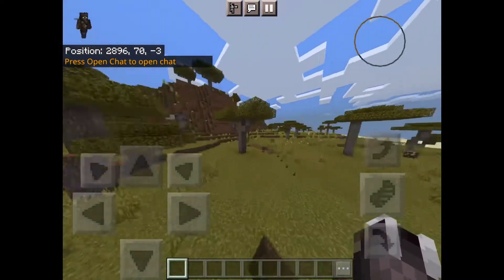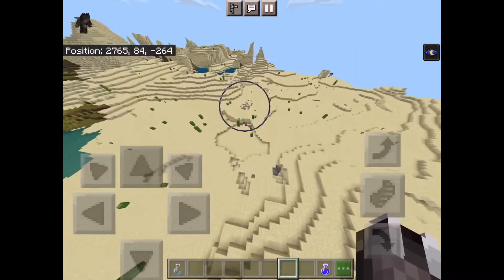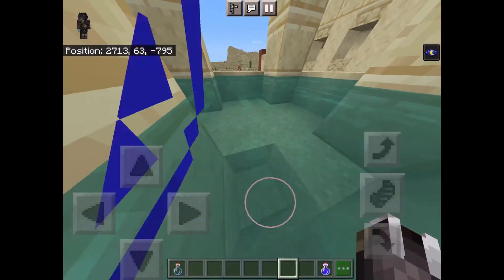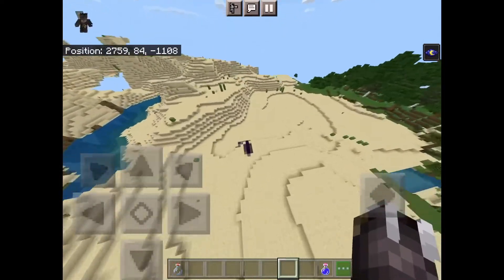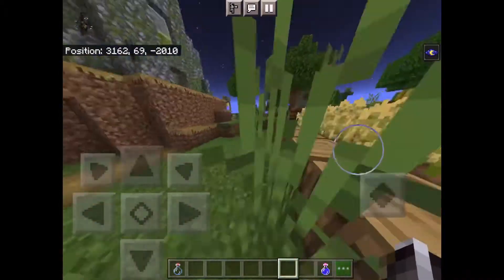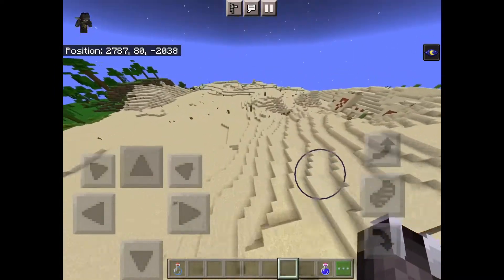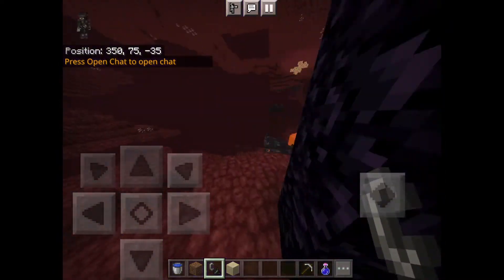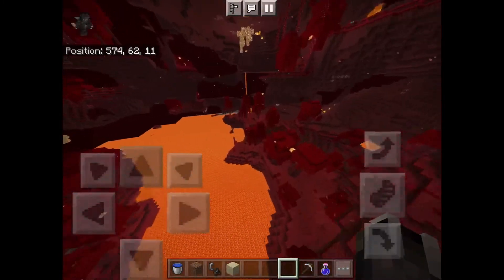MCPE 1.16.200 insane seed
Ravine with mineshaft: 2753 y 15

Lava pool at:
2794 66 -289 another next to it
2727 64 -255 another next to it

Village with out post and stronghold at

A lot of floating sand islands at

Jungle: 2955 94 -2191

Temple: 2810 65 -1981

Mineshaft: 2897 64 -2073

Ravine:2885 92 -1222